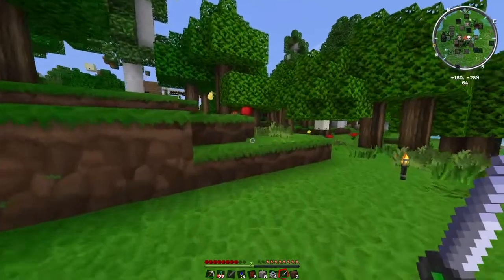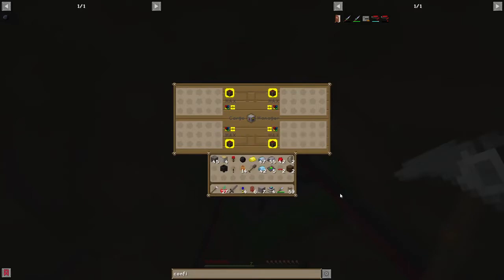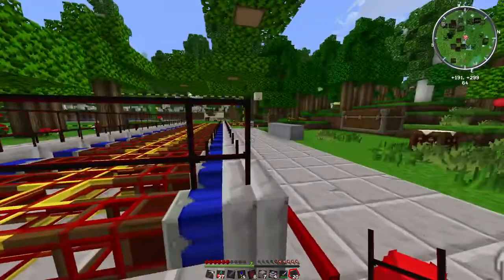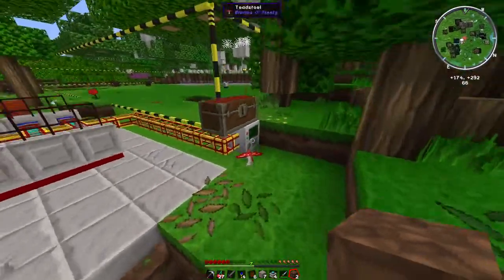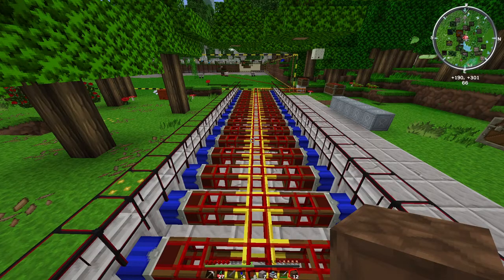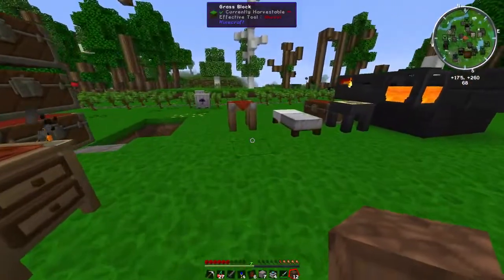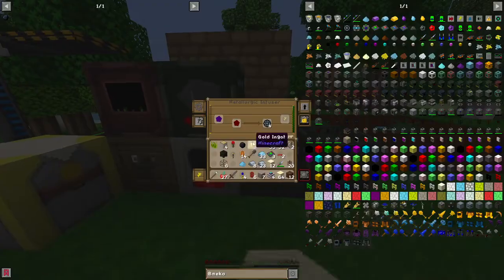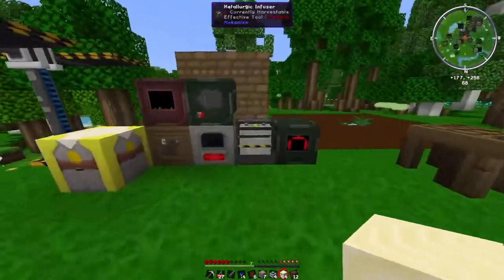The 1.12.2 Pack - Automation and Engines! Ep 5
We get the tree farm mostly automated and start working on the engines and quarry.